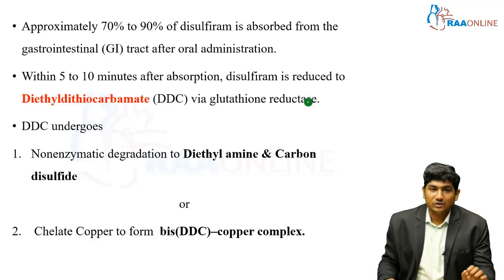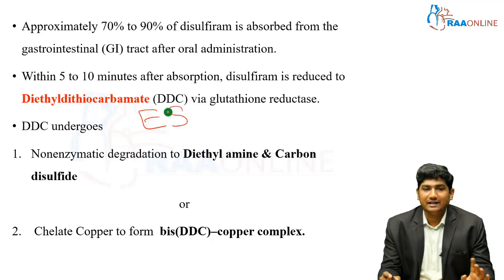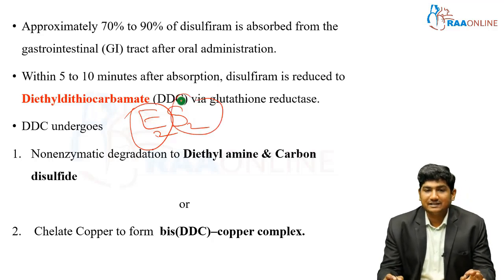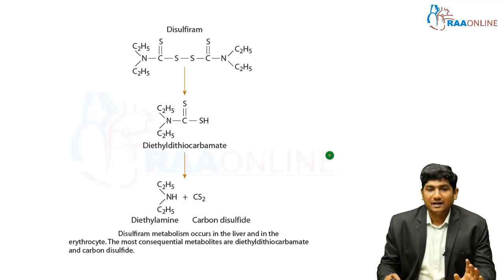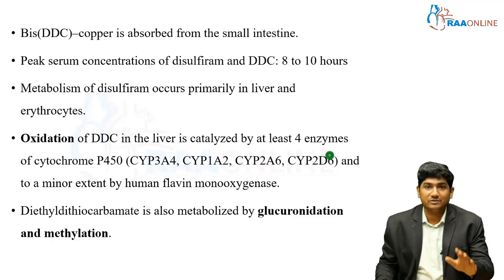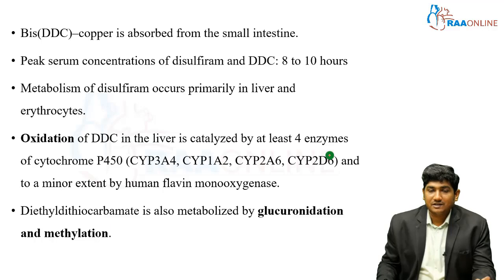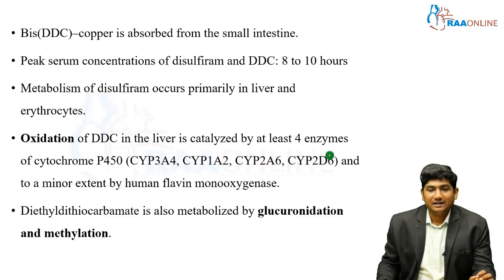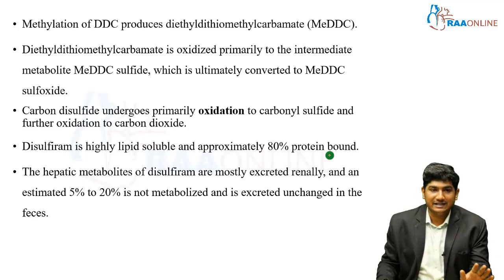Emergency Medicine | Disulfiram and disulfiram - Like reactions | Raaonline